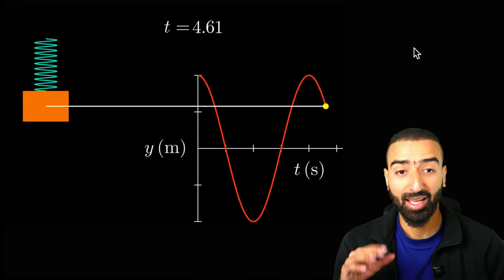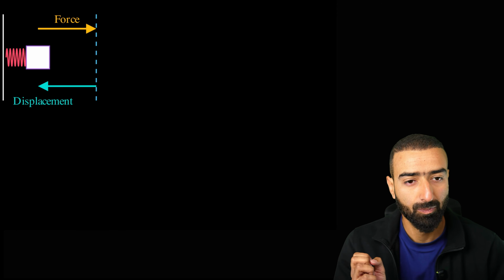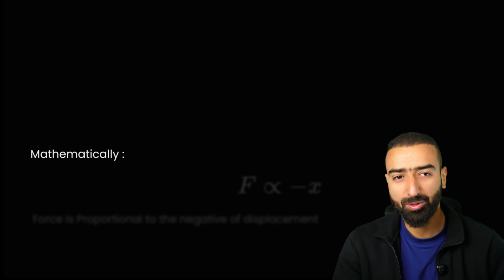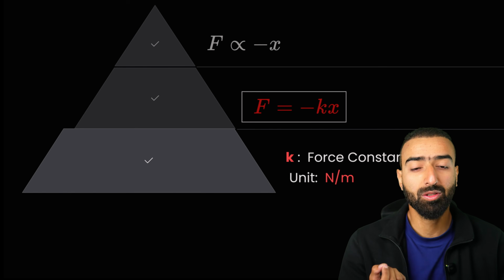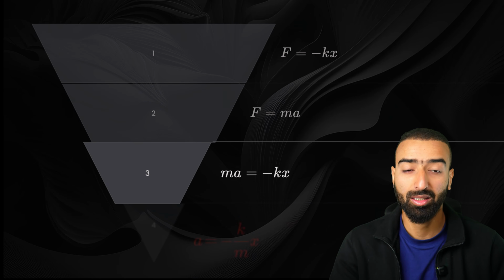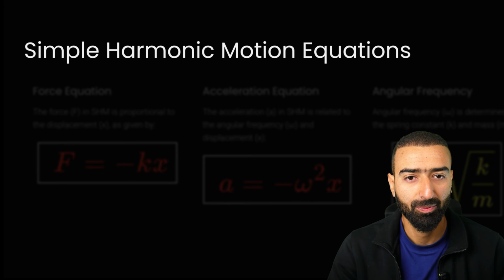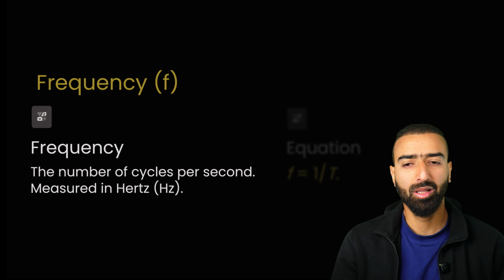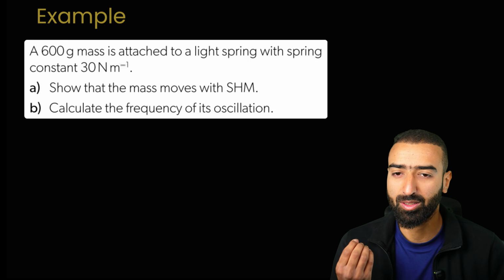IBDP Physics. Simple Harmonic Motion- Visually explained . Part 1.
Welcome to the first video of our IB Physics video series! In this video, we explore Simple Harmonic Motion (SHM)—a fundamental topic in IB DP Physics. Discover the key concepts behind oscillatory motion, including the restoring force  F=−kx, equilibrium, and energy conservation in oscillating systems. Whether you're studying for your IB exams or simply passionate about physics, this video provides clear, step-by-step explanations and real-world examples of SHM in action.

In This Video, You Will Learn:

What Simple Harmonic Motion is and why it's important in IB Physics
The physics behind oscillations: pendulums, spring-mass systems, and more
How to derive and use the key formula
F=−kx
Tips and problem-solving strategies for mastering SHM concepts

00:00 - Simple Harmonic Motion,  Nature Loves it
00:43 - Two Important conditions, F= -Kx
04:06 - Checkpoint!
04:47 - Acceleration and Angular frequency
06:16- Summary
06:42- Amplitude, Time Period, Frequency
08:24 - Homework
08:58 - Next week, energy and pendulums